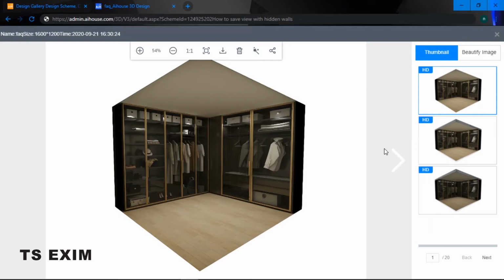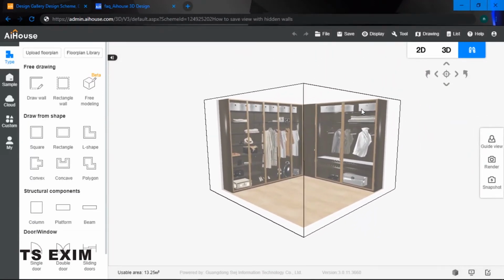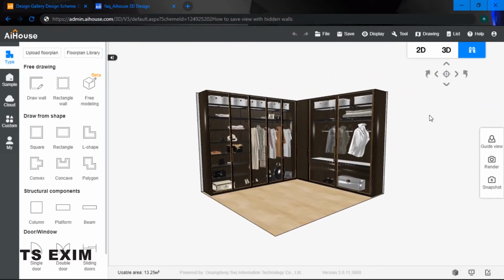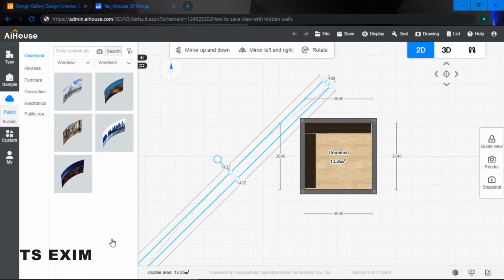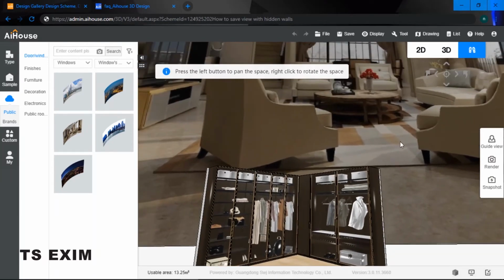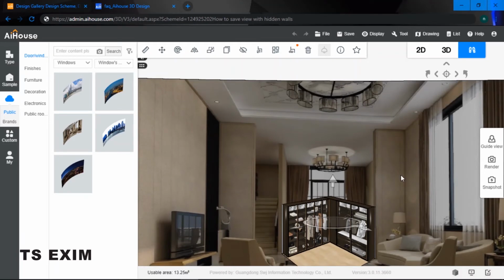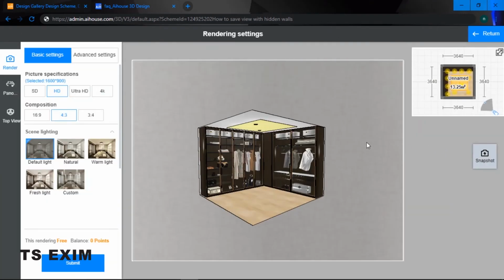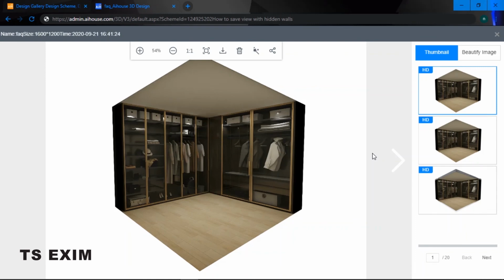[Render FAQ] How to save view with hidden walls? | AiHouse